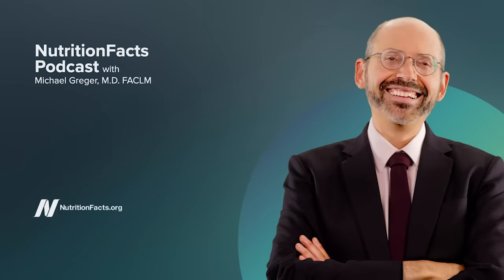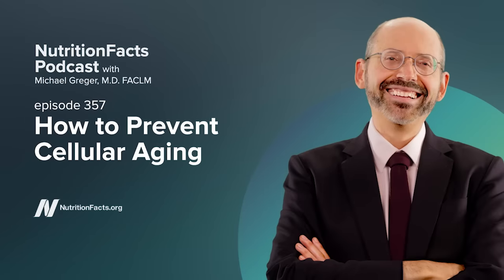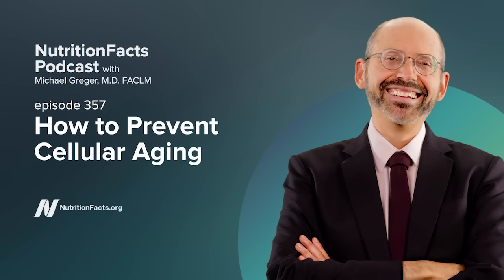Podcast: How to Prevent Cellular Aging